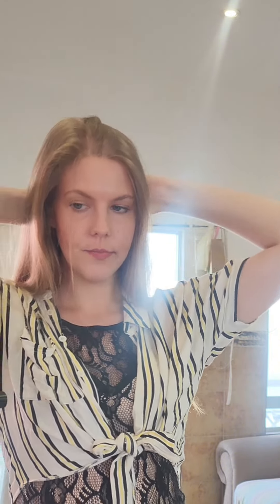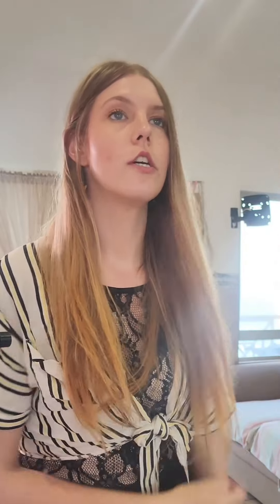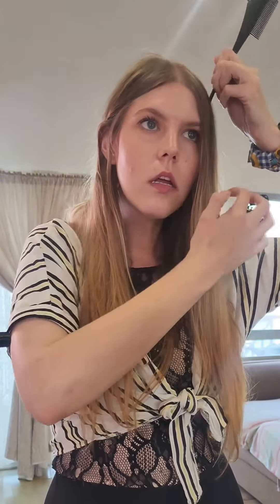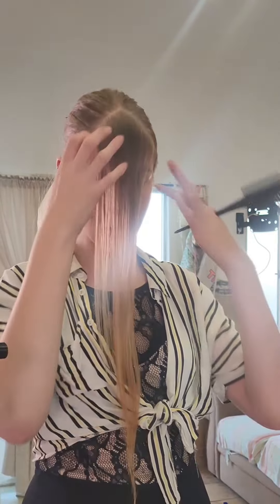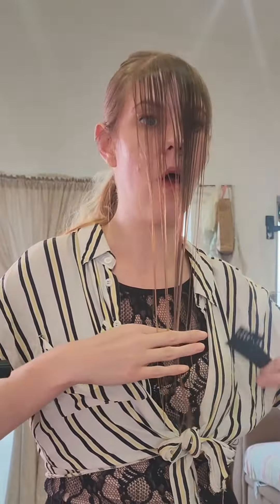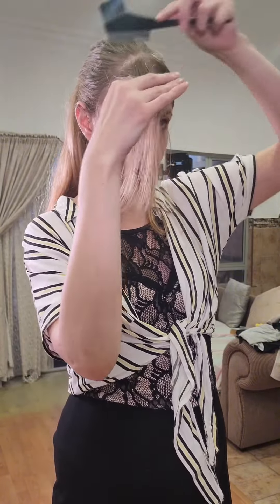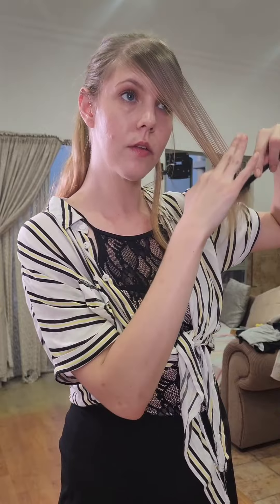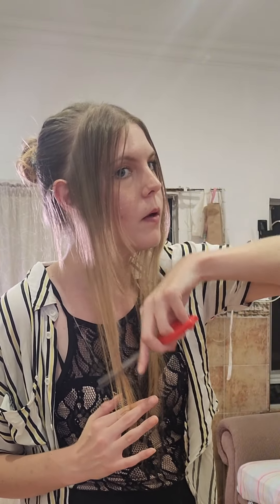Cutting my own Long Curtain Bangs.✂️😬🫣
Honestly, I have been contemplating this decision for more than 2 months now!😱

My birthday is coming up very soon, and I am really in the mood for change, so I cut my own hair!😬✂️

I just trust myself. I don't have a hairdresser and I am scared of scouting a new one I fully trust.
There I then went, watched a whole bunch of tutorials on cutting long curtain bangs.

Ended up doing it myself.🥰 Must I just say, I am quite chuffed with myself, considering it's the first time ever I have cut my own hair!

I am happy.❤️

Please don't do this at home, I always advise you to consult a professional!

I think they turned out pretty great, considering it was my first time ever cutting my own hair!🫣😬

Hair stylists, I am sorry if this was upsetting in any way to watch! I would really appreciate your advice.🥰 My stylist is not in my area, therefore I did it by myself.

Much love girlies🥰